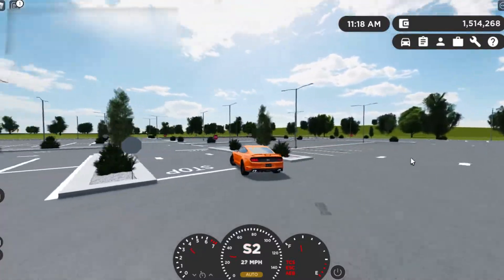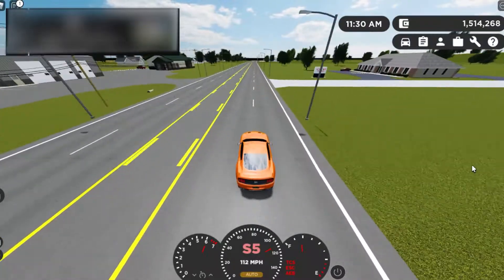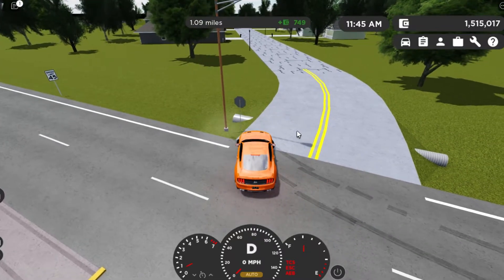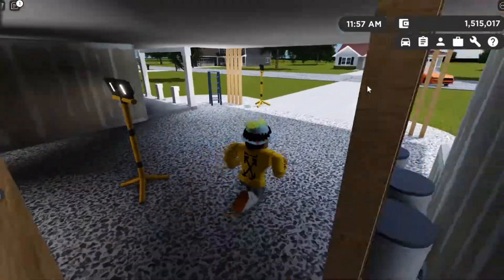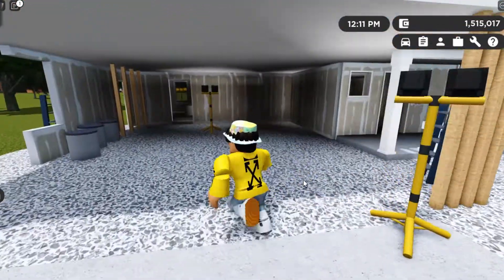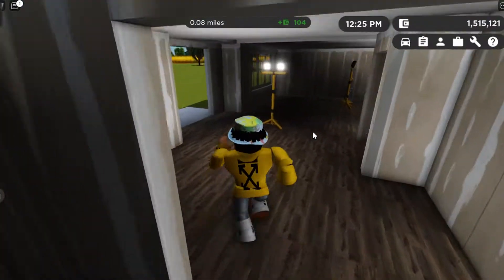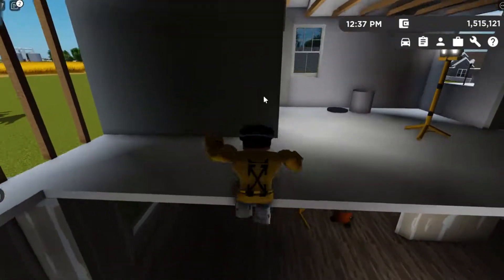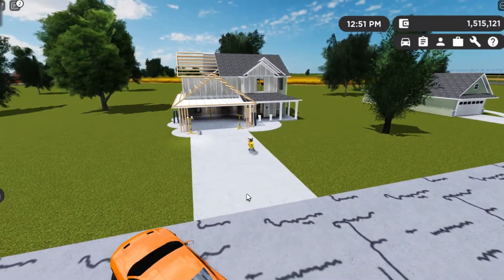Secret New House in GV? | Greenville WI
Hope you enjoyed! Today we took a look at a new secret house that is under construction in GV!